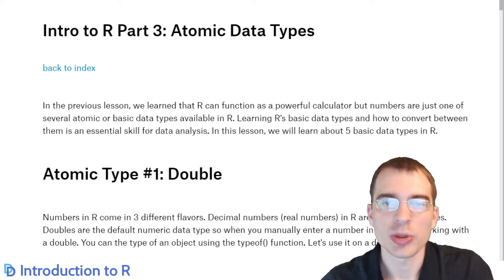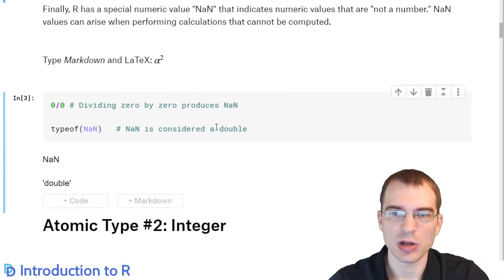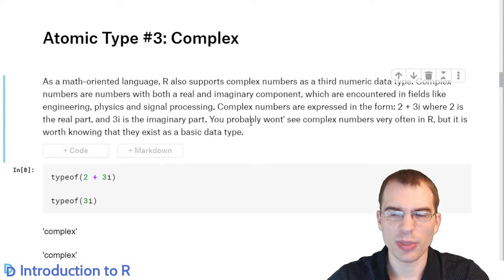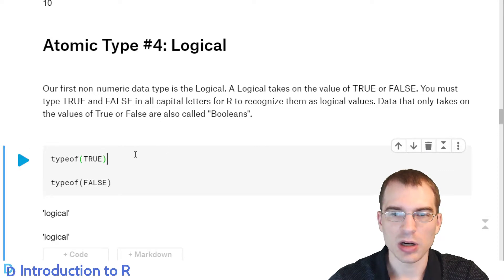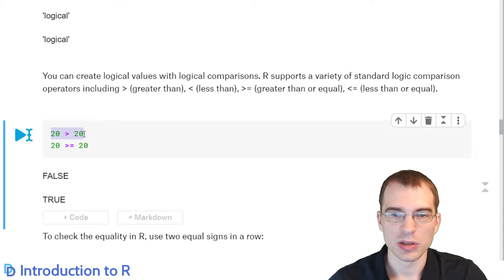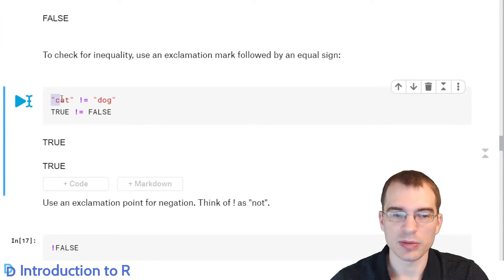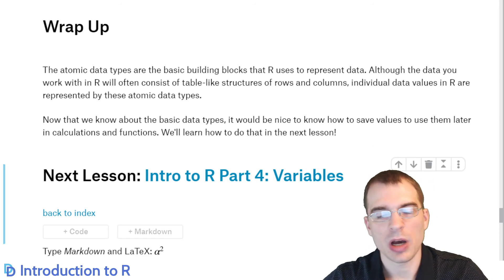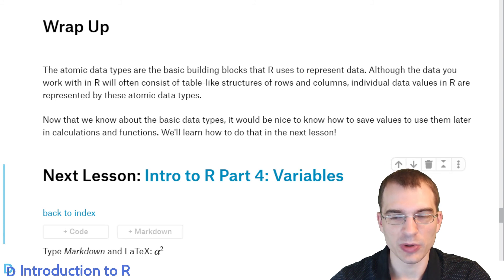Introduction to R: Atomic Data Types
In this lesson we cover the basic atomic data types available in R including doubles, integers, logicals and characters.